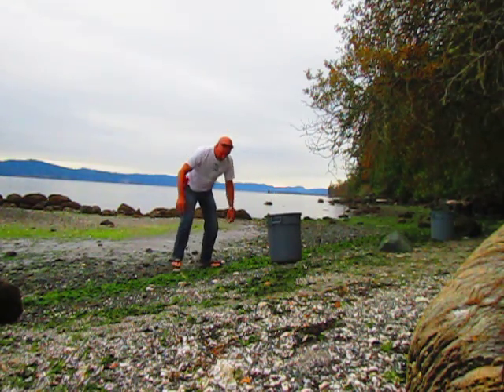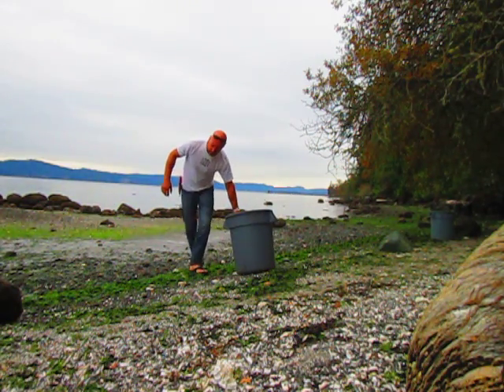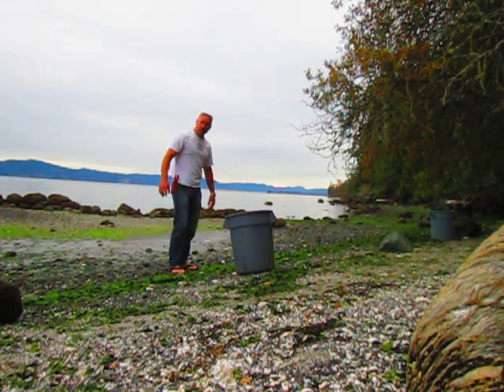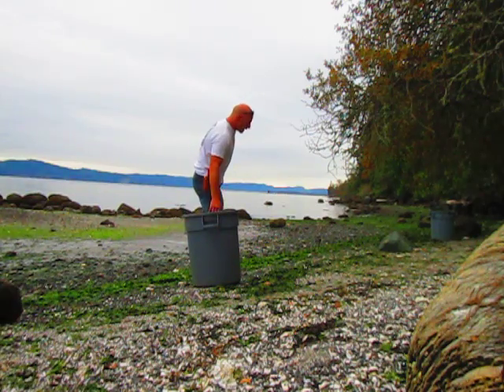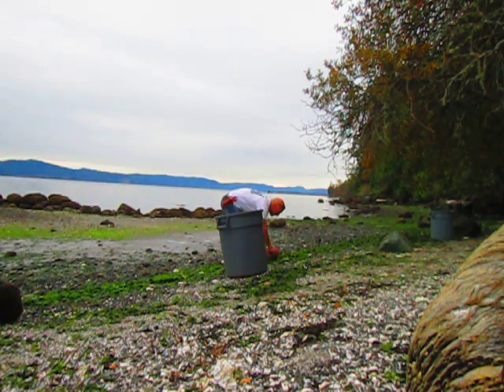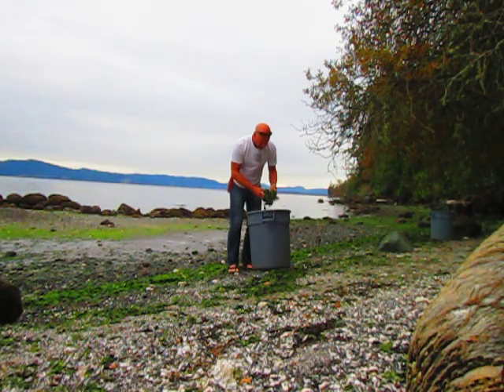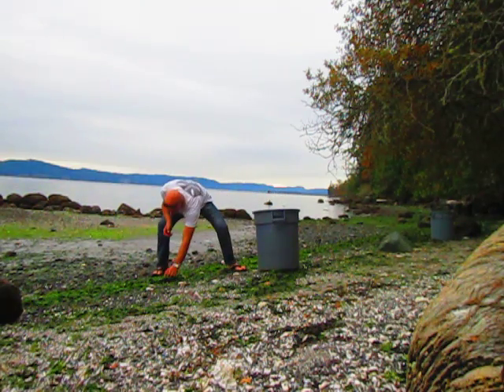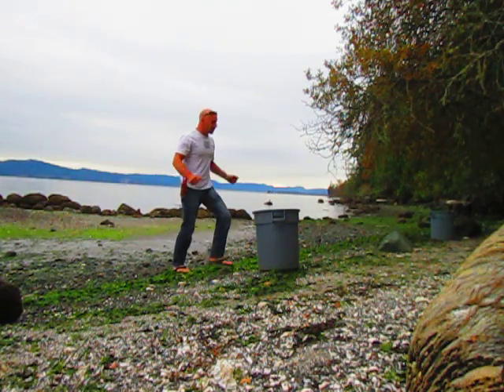Harvesting Seaweed in Canada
Harvesting Seaweed